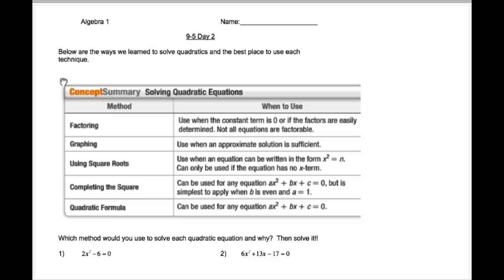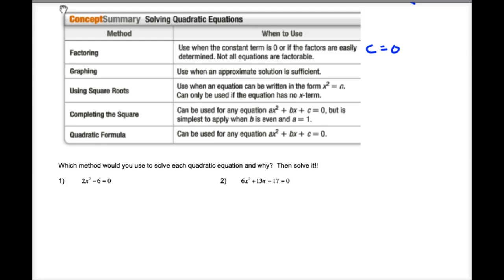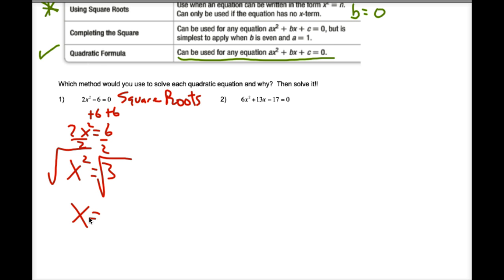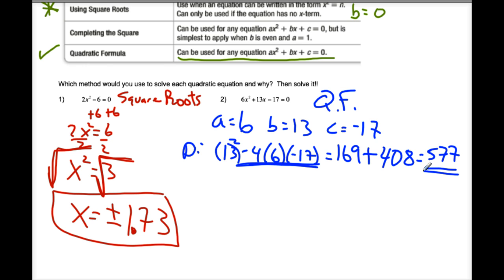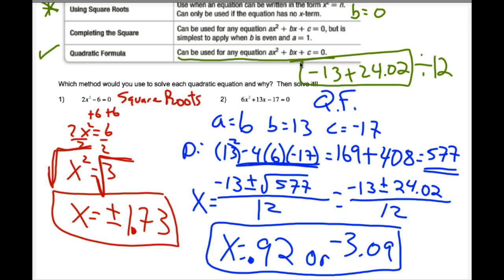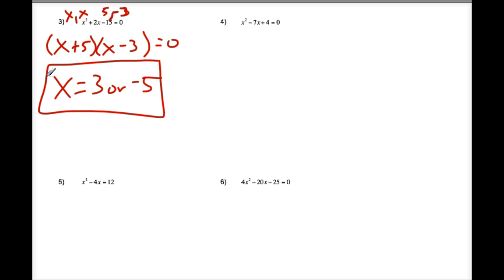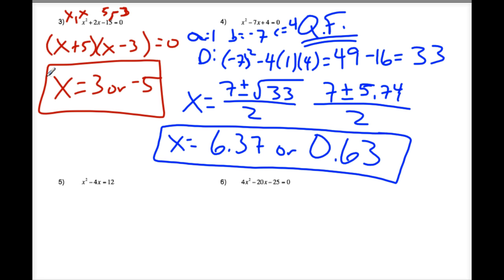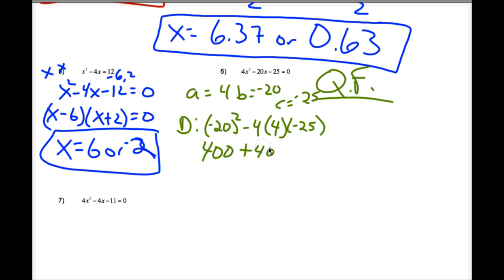A1.9-5 Day 2 Notes.Panc